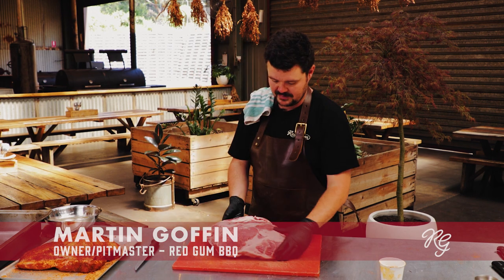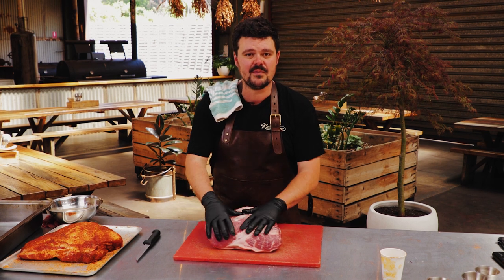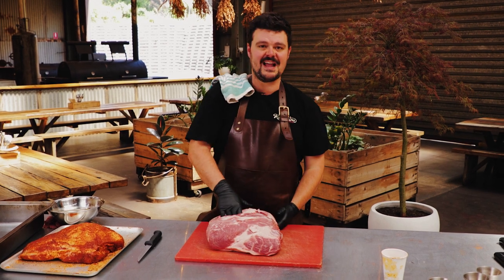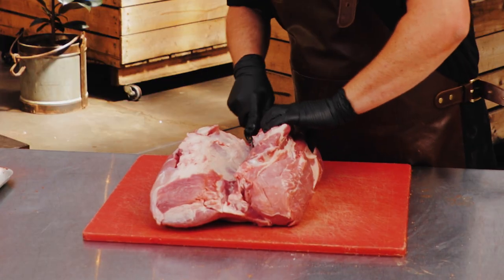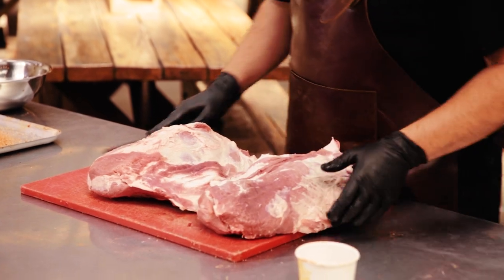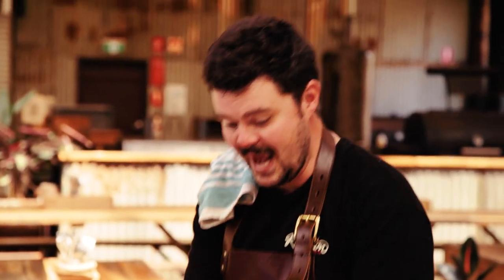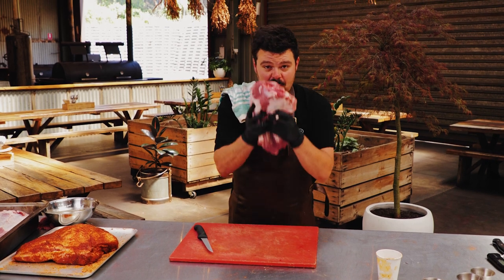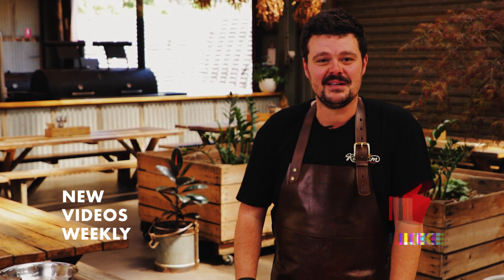Collar Butt / Money Muscle explained in 90 seconds